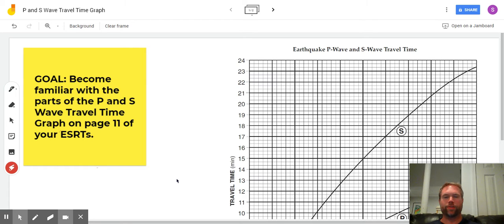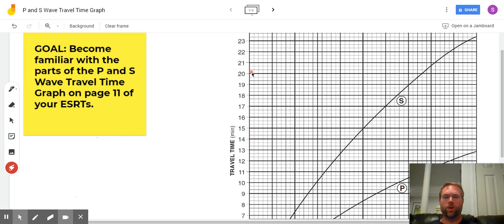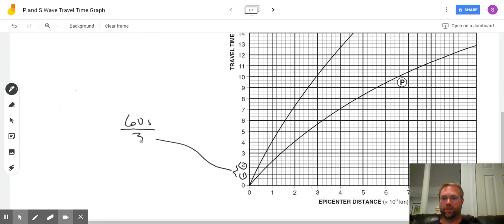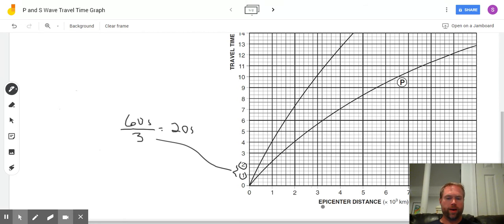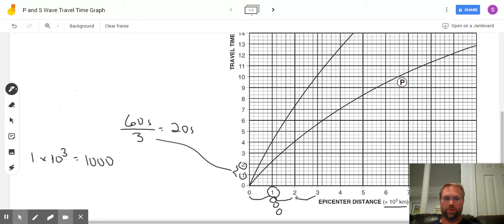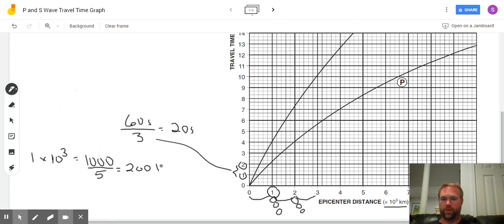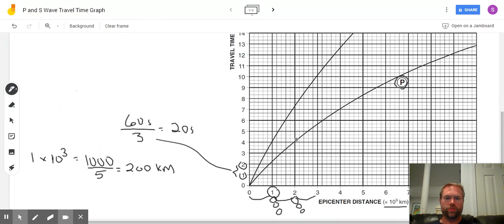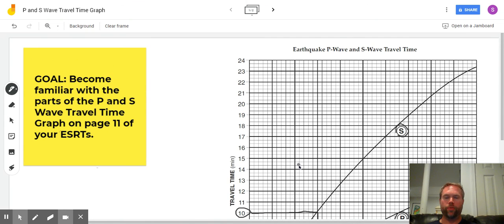P and S Wave Travel Time Graph Google Jamboard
This video provides a brief overview of the parts that make up the P and S Wave Travel Time Graph located on page 11 of your Earth Science Reference Tables.